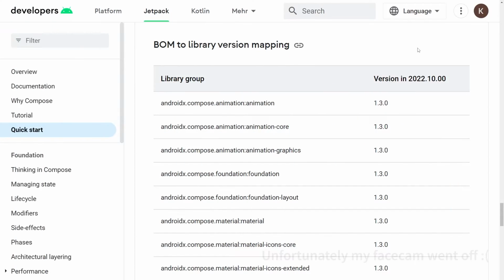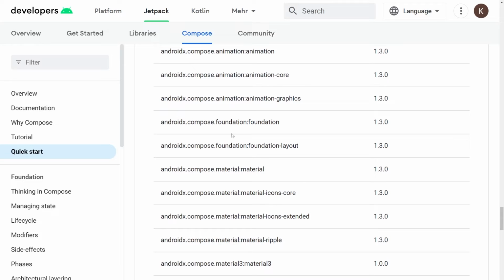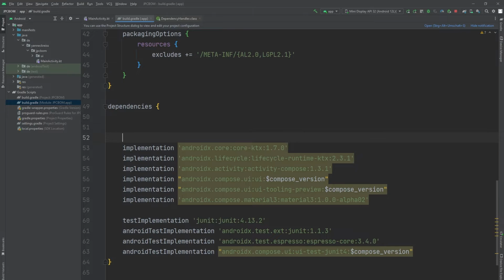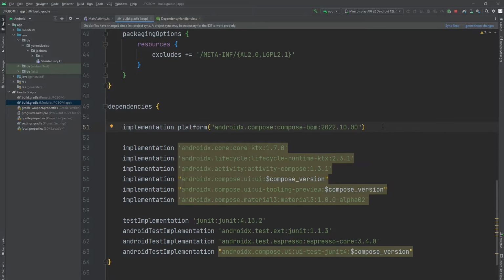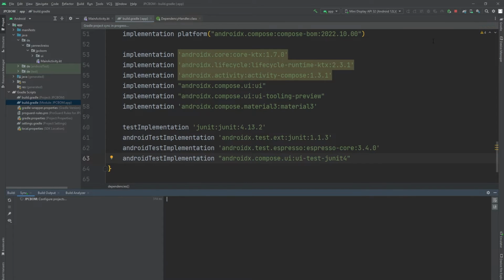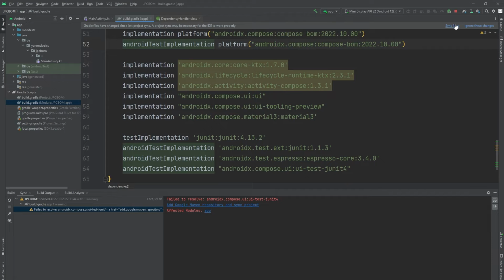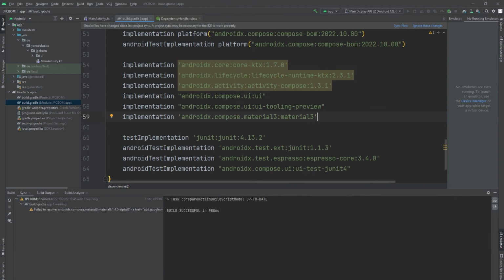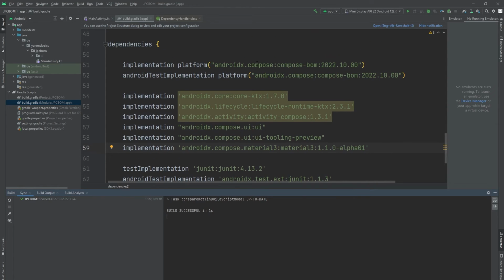The New Recommended Way For Defining Android Jetpack Compose Dependencies - Jetpack Compose BOM